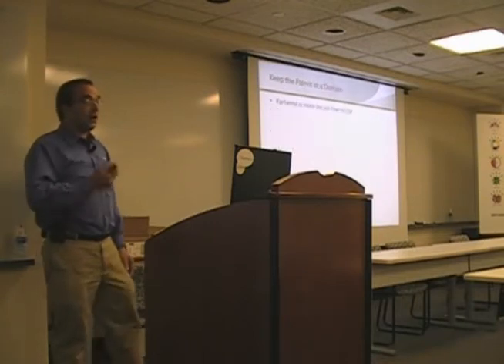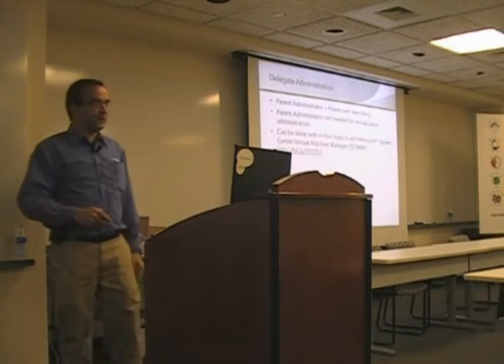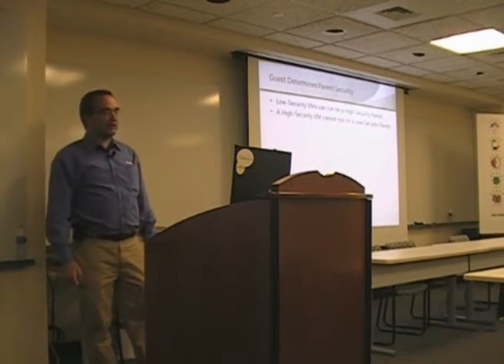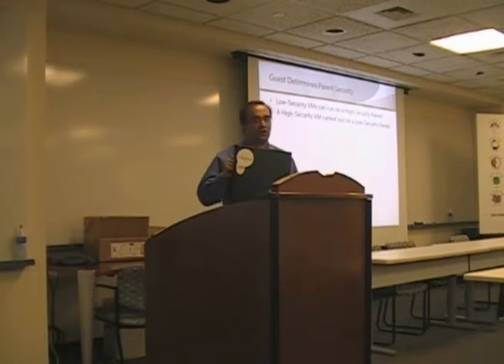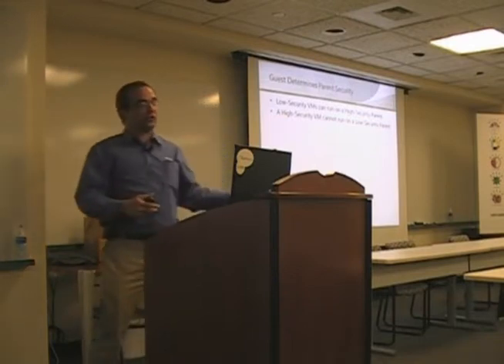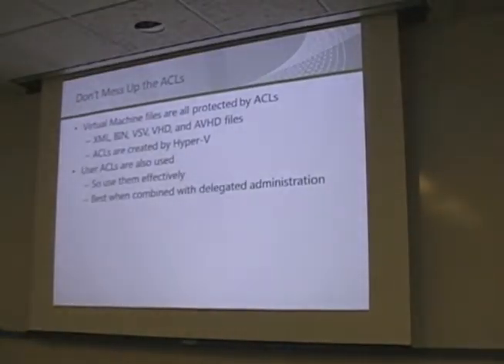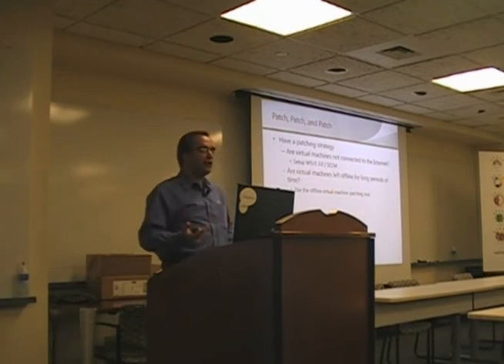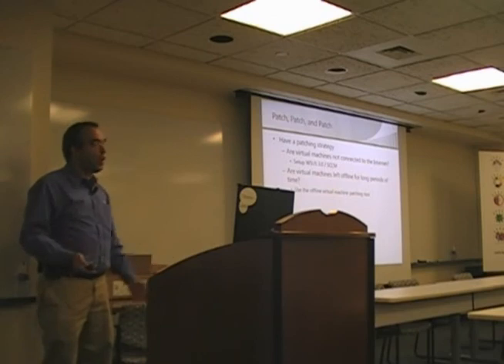5-2010-Hyperv security 7.wmv